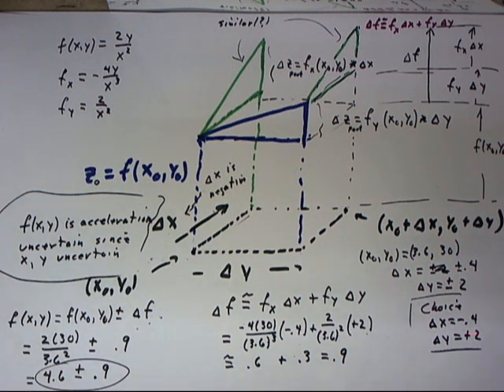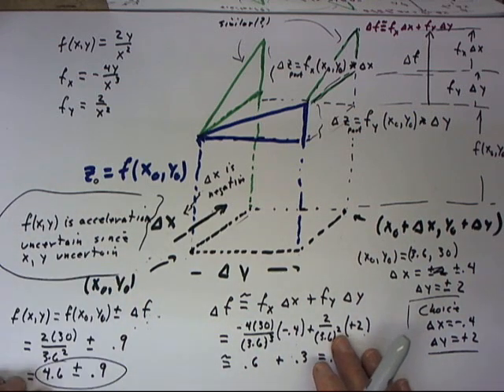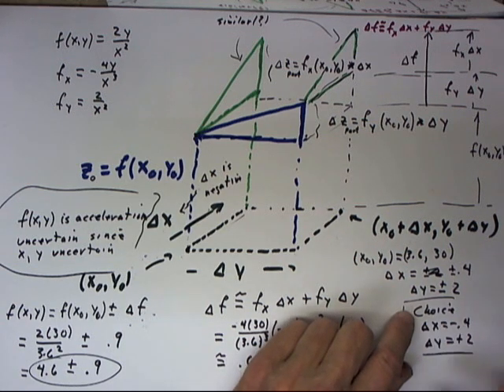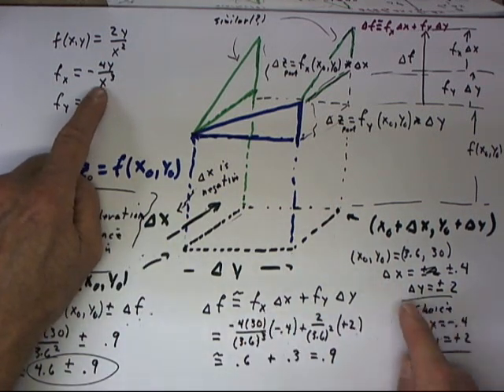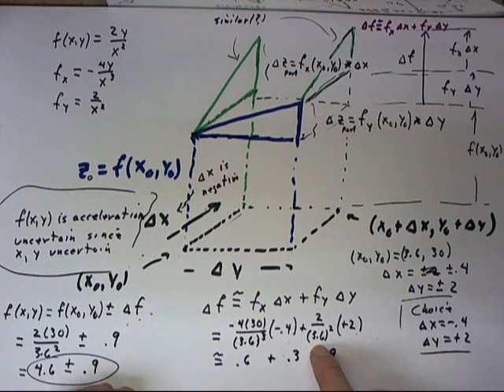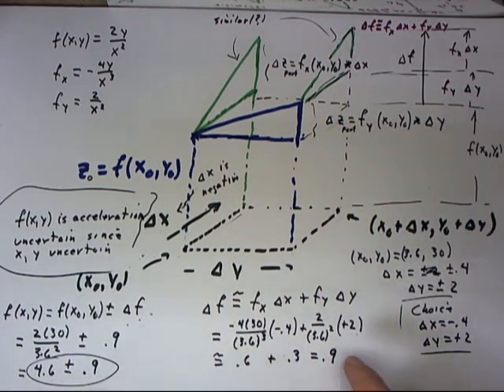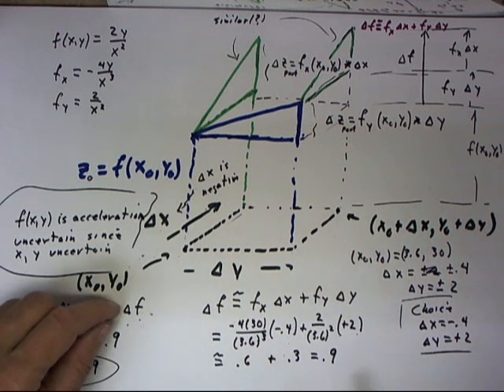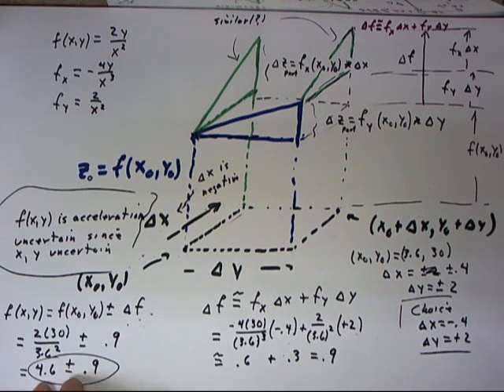multivar 11 24